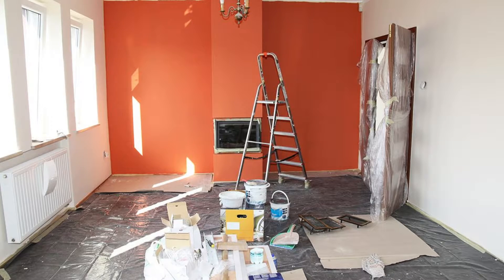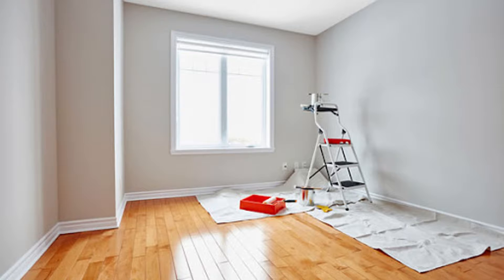Best ROI Home Improvements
Are you  trying to find out what is the best ROI home improvements? Please watch today's video.

1. Paint: Painting the interior results in a 107 percent on the return on investment (ROI), It is the least expensive and get the most return.
2. Flooring: The average ROI for installing hardwood floors is about 70% to 80% according to Realtor.com
3. Kitchen: the average ROI for a minor kitchen remodel is between 73.4 and 83.8 percent.
4. Bathroom: National average ROI: 70.6 percent • National average cost: $16,393 • National average return: $11,581 .
5. Manufactured Stone Veneer:  95% recoup on your investment.
6. Curb Appeal: smart landscape design can give a return on investment of 200-400%.
7. Deck/Patio: increase living space and enjoy outdoor.  a homeowner can expect to recoup about 65% of the cost of building a new composite deck when the time comes to sell your home. Patio is a little less around 60%.
8. Window /Door replacement: According to Remodeling magazine, replacing your entry door has an average ROI of 74.9%.

Linkin: feiyensolutions
Wetchat: feiyensolutions